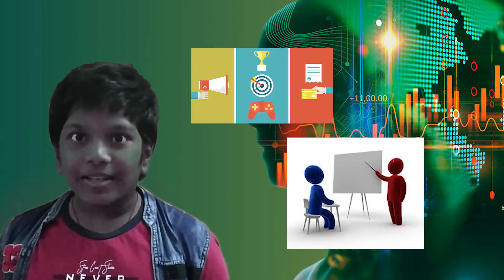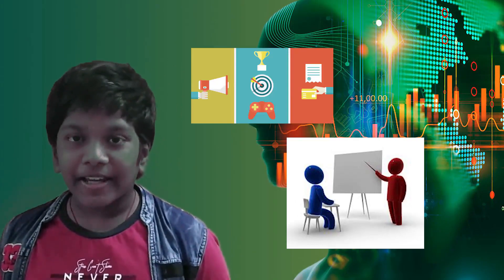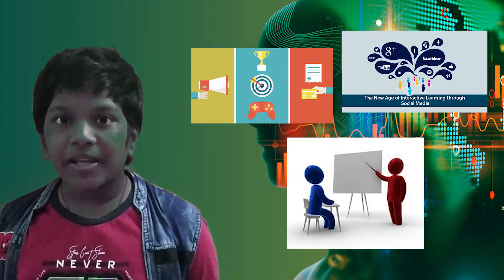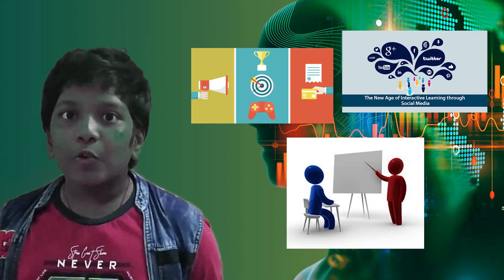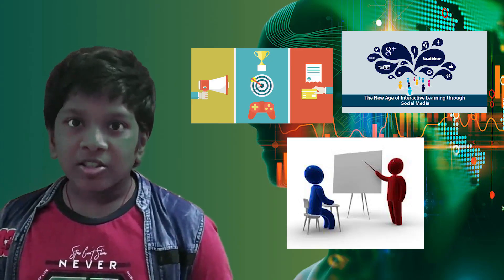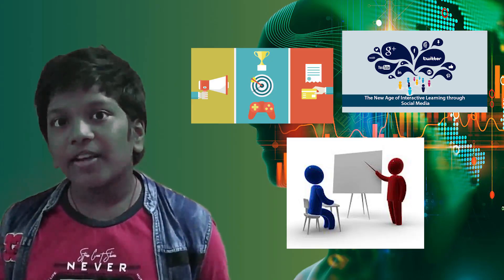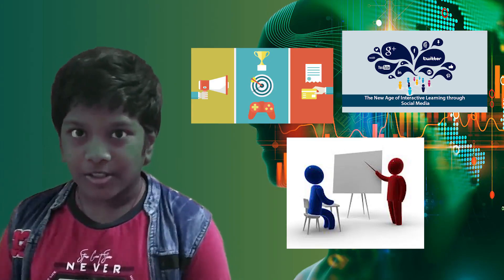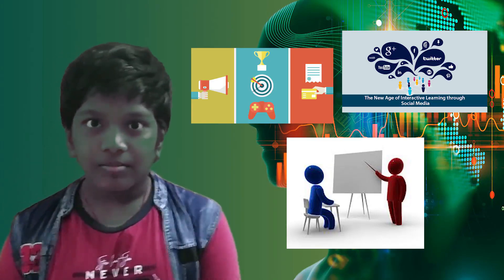Technology Integration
Technology Integration in Education by Mas. Badrinath